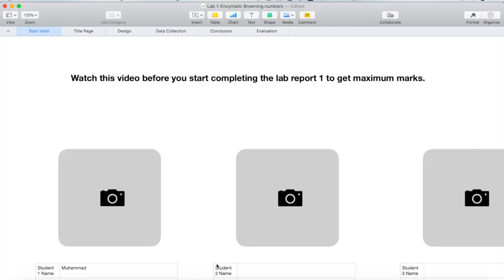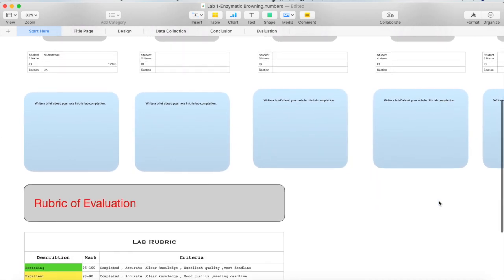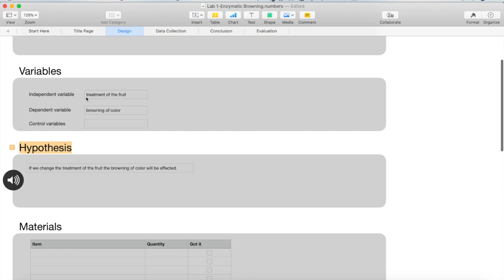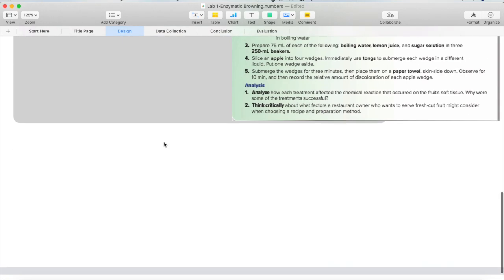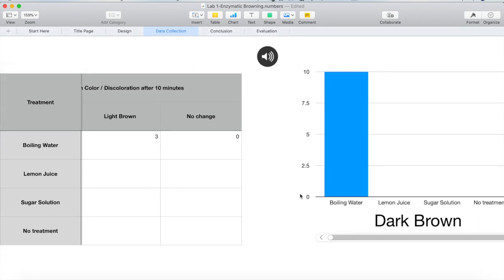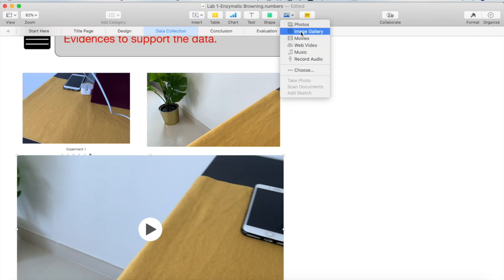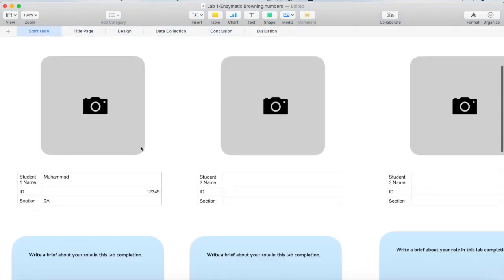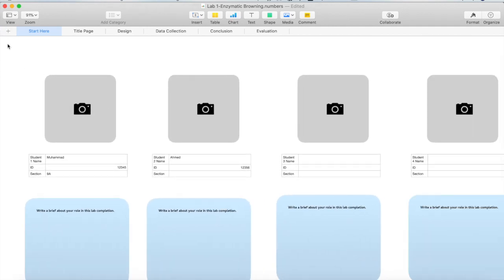Tutorial about how to complete lab report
This will guide you to complete the lab report in a best way.